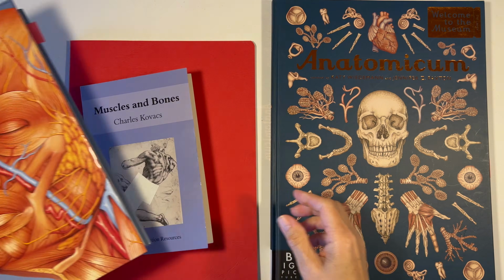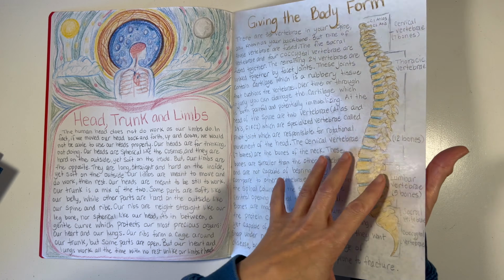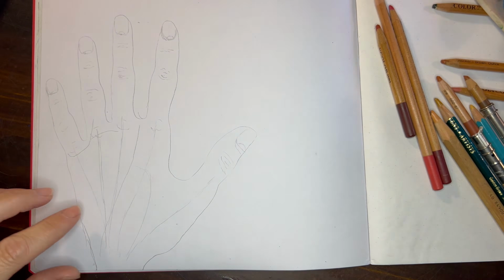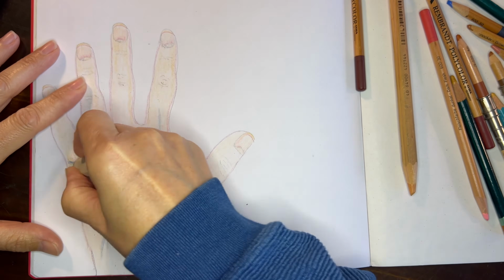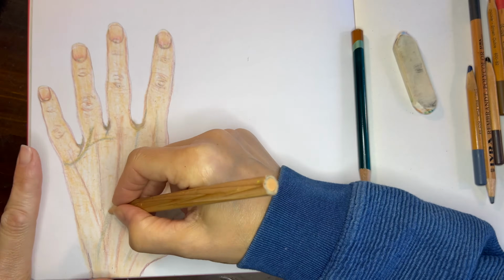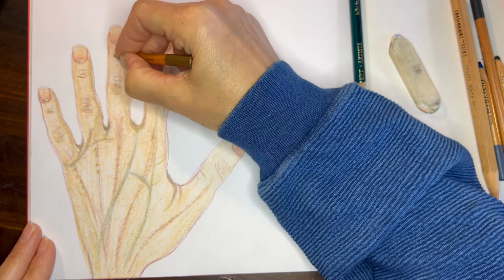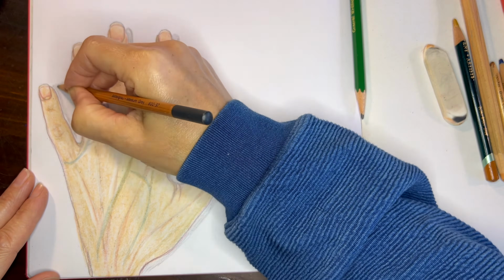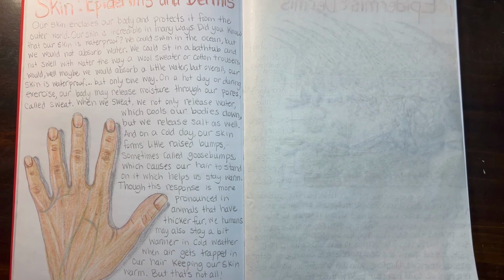Anatomy Lesson 6 | Hand Self Portrait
Our lesson on Skin based on Chapter 5 and 6 in Charles Kovacs book on Muscles and Bones titled Skin and Care of Skin was expected to be a single page on written work with a small illustration. Instead these chapters turned into three lesson with detailed illustrations taking up three pages including the onion skin page between the two sheets. For this lesson we did a detailed hand self portrait of the back on our hands so we could include the nails as the nails were discussed in the chapter on Skin. We used our Lyra Color Pencils for this illustration using a few from our 72 piece set and a few from the Skin Tones Lyra Set. This has been my favorite lesson in anatomy so far and maybe my favorite lesson of all. The process was meditative yet called on our powers of observation and attention to detail. In the end, both our self portraits looked characteristically personal and accurate.

Continue reading this post and check out the complete list of resources for anatomy as well as links to all the resources on the blog post that accompanies this video: